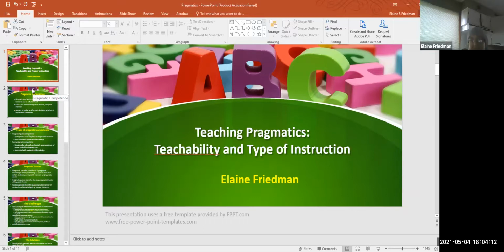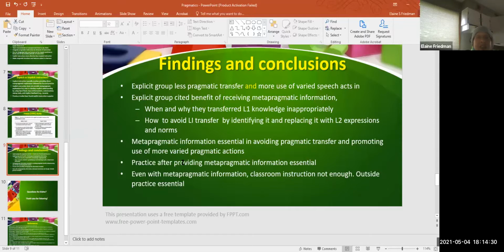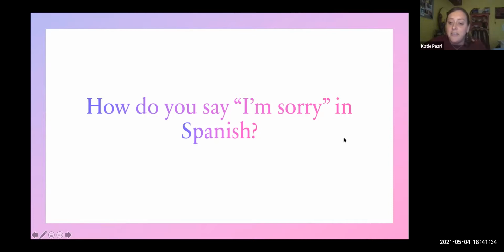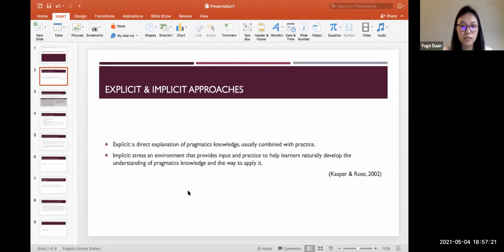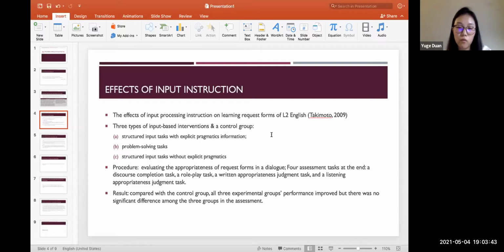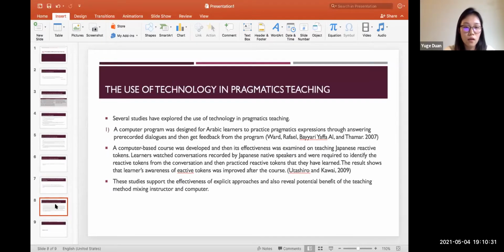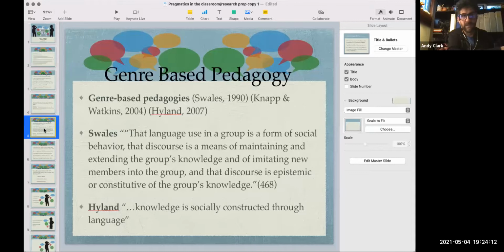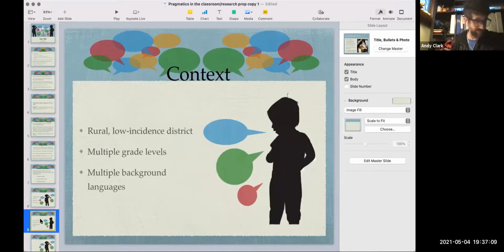Teaching Pragmatics: A Panel Discussion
The graduate students in our Pragmatics class delivered their speeches on the topic of how to integrate pragmatics into a ESL/EFL classroom. The order of the talks is as follows:
1. The teachability of pragmatics and types of pragmatics instruction [beginning till 11:14]
2. The possibility of teaching "impoliteness" and failures of communication attempts to enhance students' pragmatic abilities [from 12:35 to about 28:00]
3. Can pragmatics be taught in the L2 classroom (after all)? [from 34:59 to about 46:20]
4. Input processing activities: Instruction and Practice [from 52:37 to 1:11:20]
5. The possibility of using students' language emergence in project-based activity to capture their development of pragmatic features and pragmatic competence [from 1:13:45 to 1:37:00]